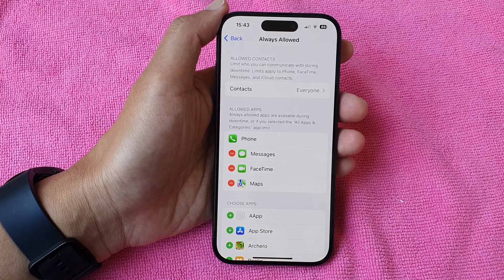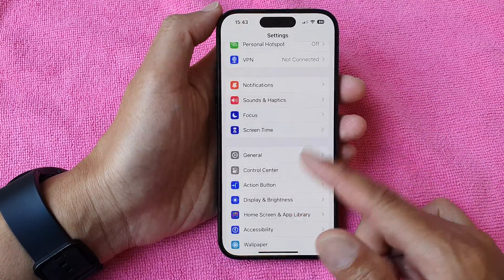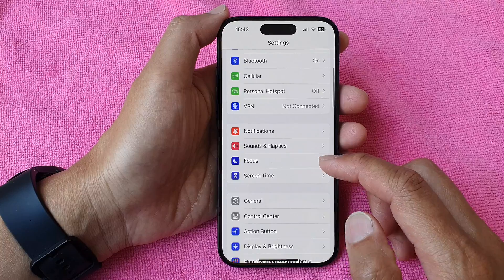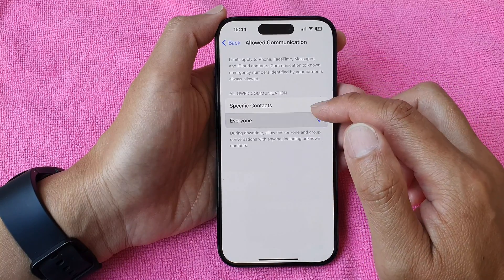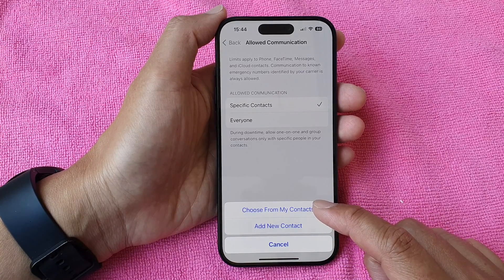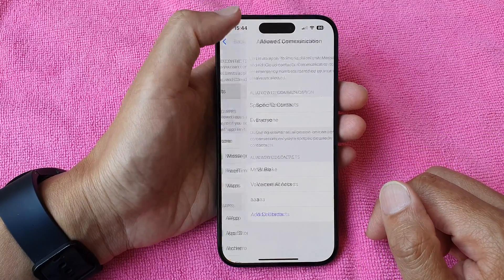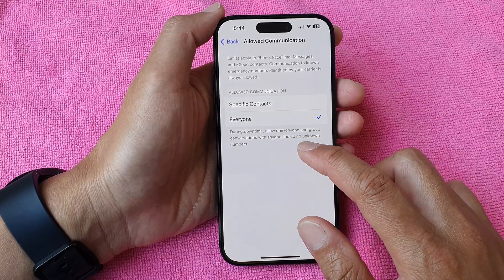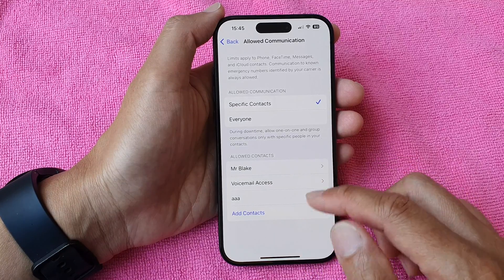iPhone 15's: How to Set Communication Limit During Downtime to Everyone or Specific Contacts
In this video, we'll show you how to set communication limits during downtime to everyone or specific contacts on your iPhone 15, iPhone 15 Pro, iPhone 15 Pro Max, or iPhone 15 Plus running iOS 17. This is a great way to help you or your child disconnect from the world and focus on sleep, studies, or other important activities.

Benefits

- Helps to improve sleep quality
- Reduces distractions and enhances focus
- Promotes a more relaxing and restorative downtime experience
- Encourages healthier digital habits